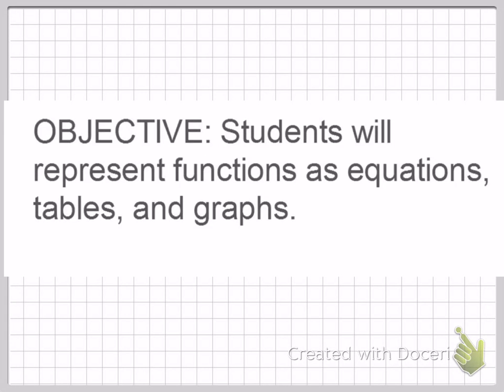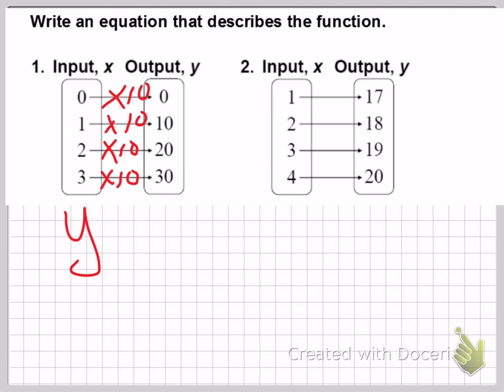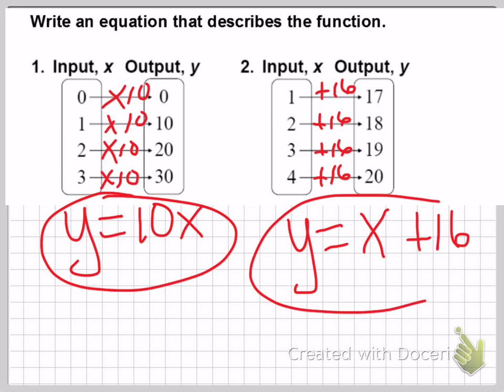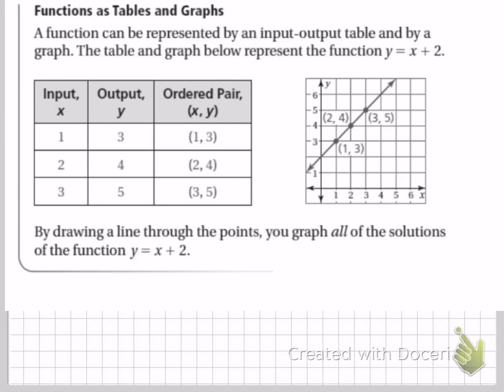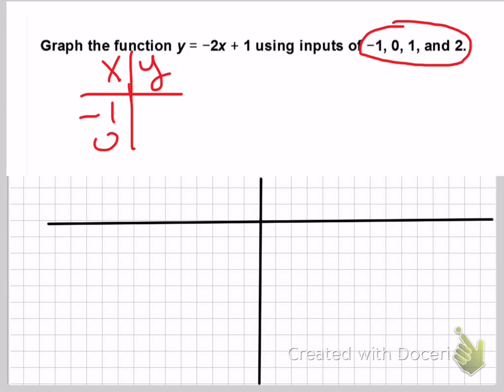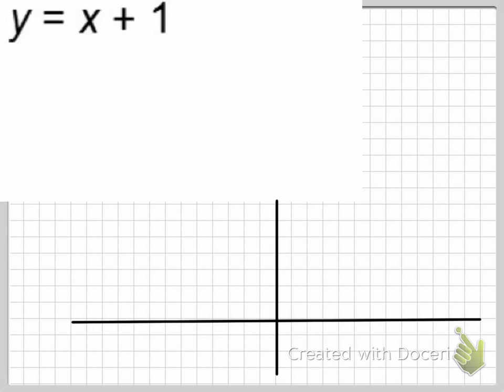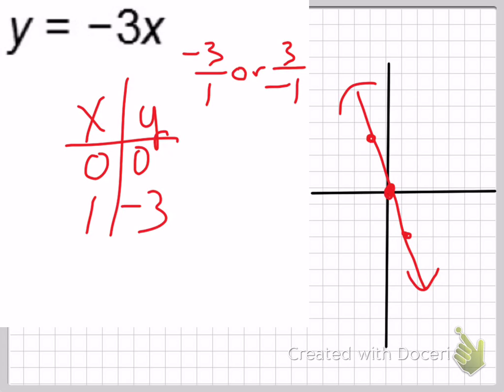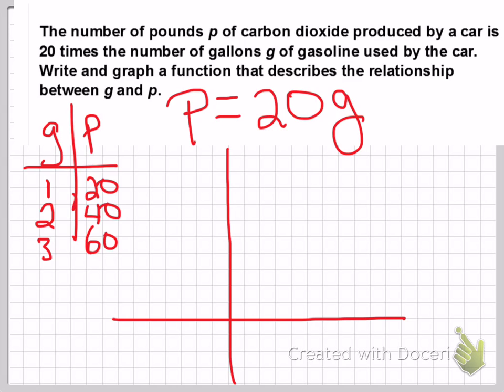Functions equations, graphs, tables